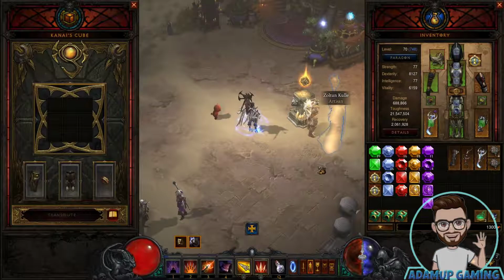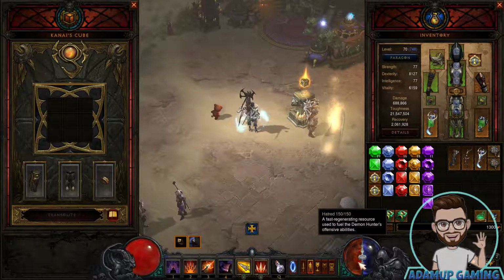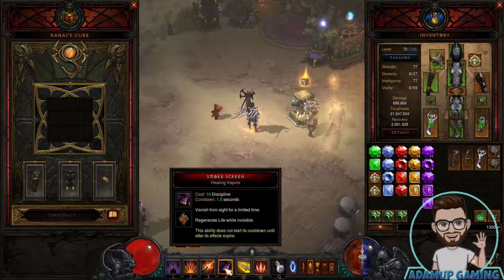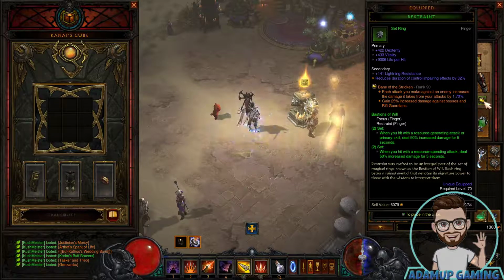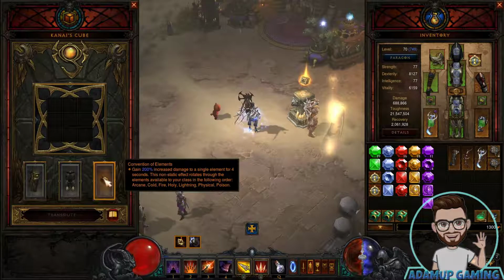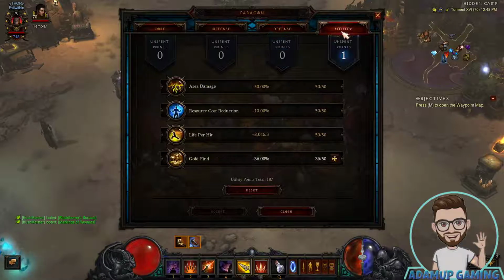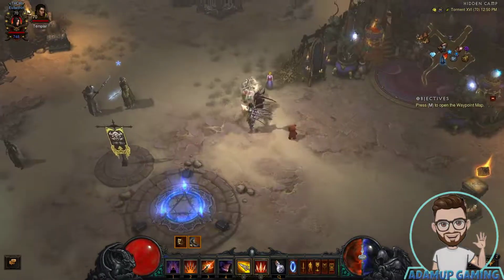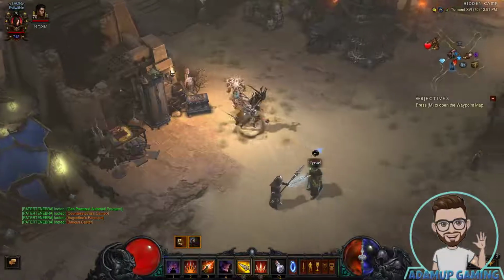Diablo 3 - Best Build - Season 21 - Demon hunter GOD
In this video i show you what could be the best build season 21 in diablo 3  for a demon hunter. hope you enjoyed this little tutorial.